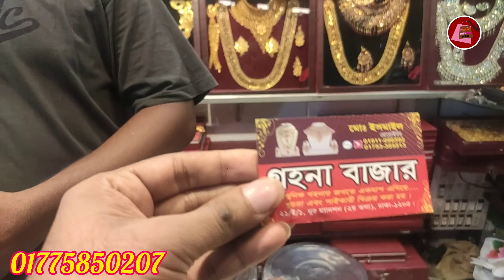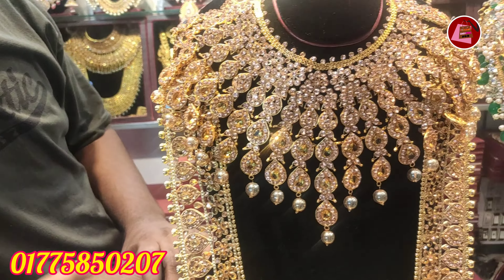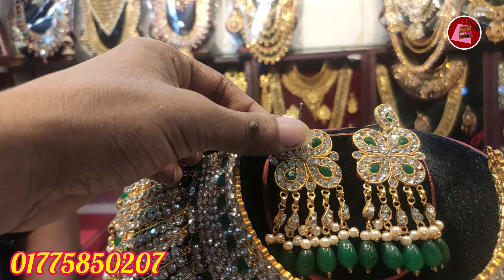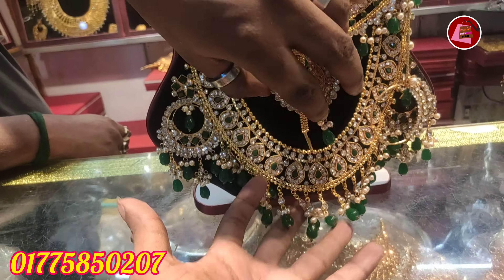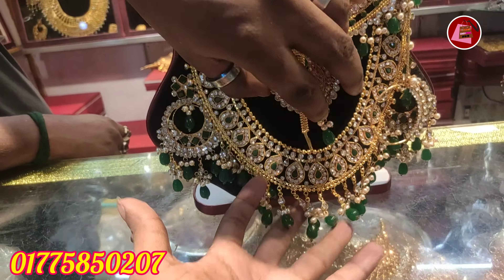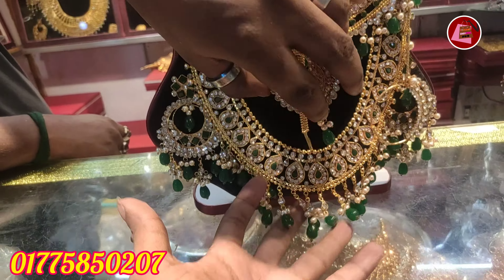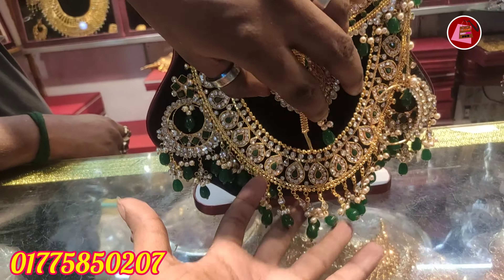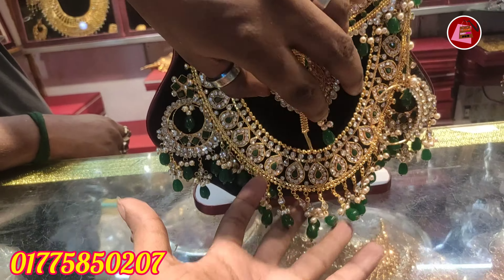গয়না বাজার থেকে হোলসেল প্রাইস গোল্ড প্লেট কিনুন। latest bridal gold plate new jewellery collection